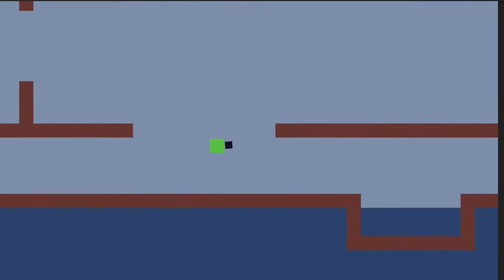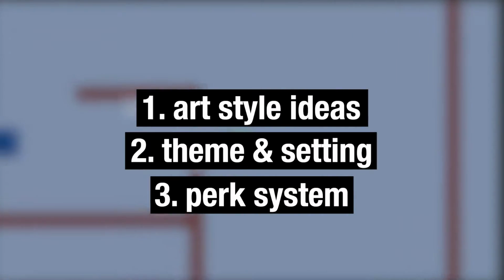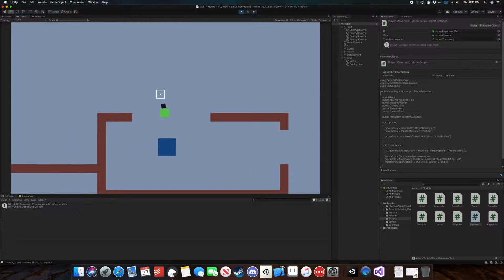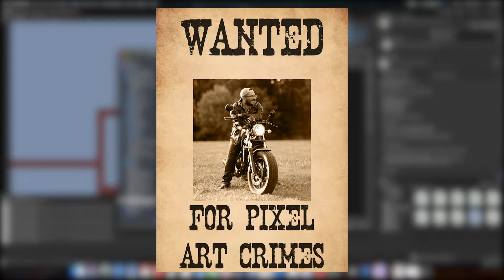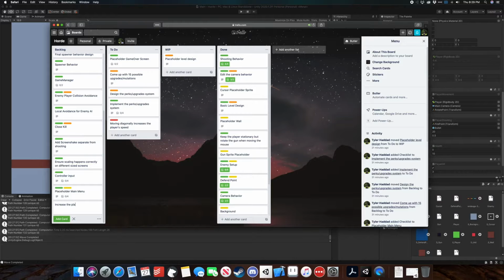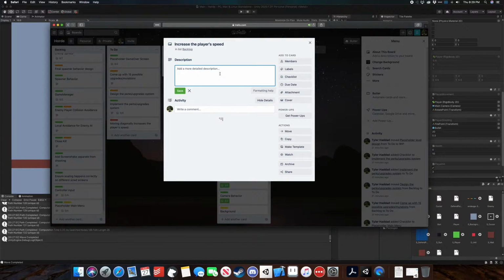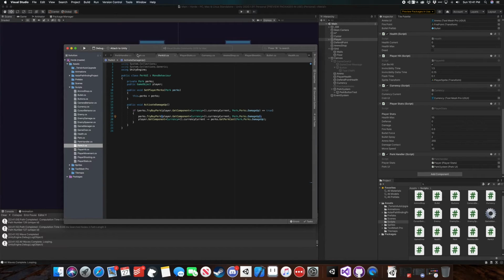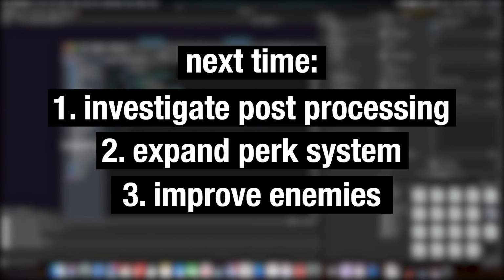Adding New Art to My Indie Game - The Last Flower Devlog 2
Welcome to the second devlog for my new indie game, which also happens to be my second solo indie game. In this episode, I created new art for the player and the environment, talk about the theme and the setting for the game, created a perk and currency system, and added some other little things. My intention with this series is to document the progress I make on my game, but in a different format than the majority of the devlogs I've seen. I hope you enjoy!

CREDITS